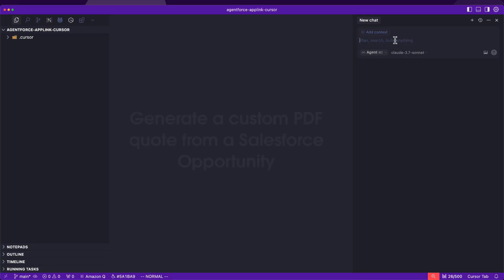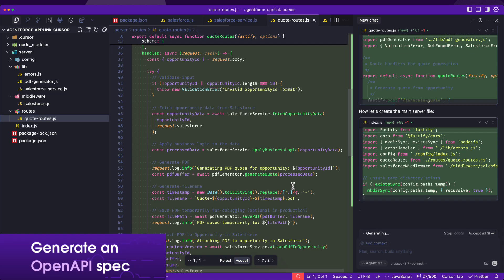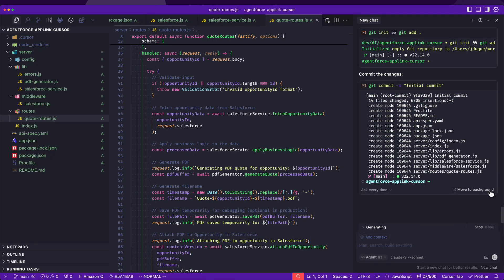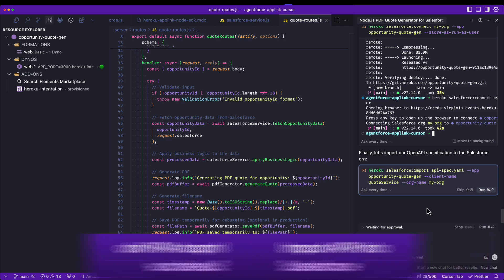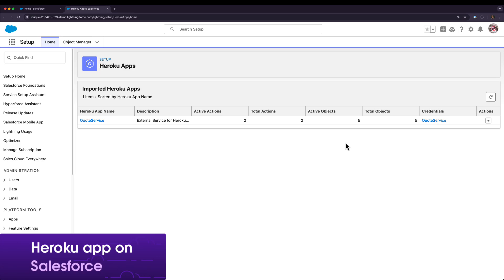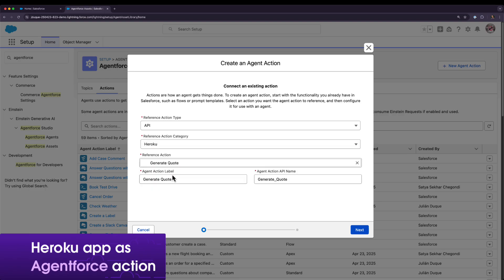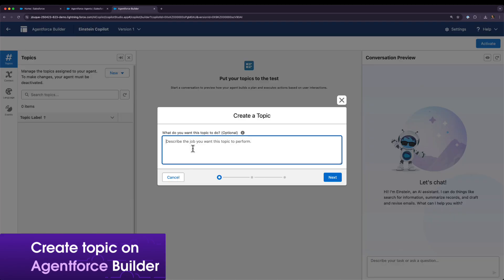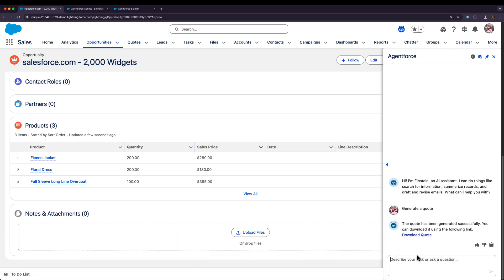Vibe Coding an Agentforce Custom Action with the Heroku MCP Server and AppLink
See how can you create a custom action for Agentforce with Heroku AppLink and the Heroku MCP Server with one prompt.